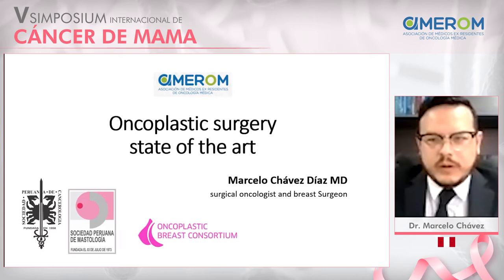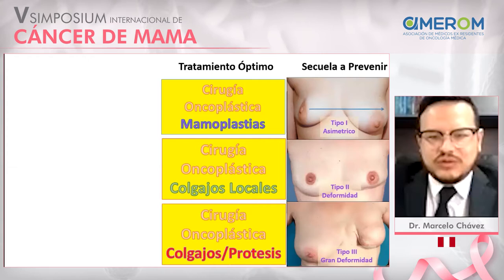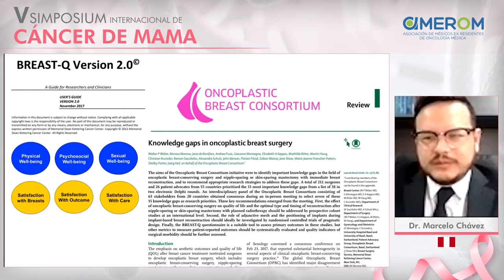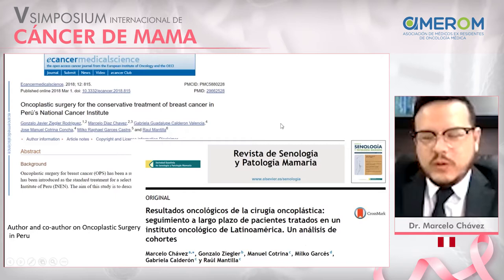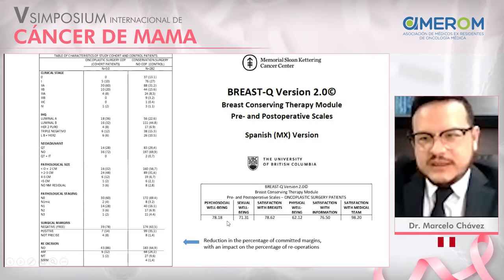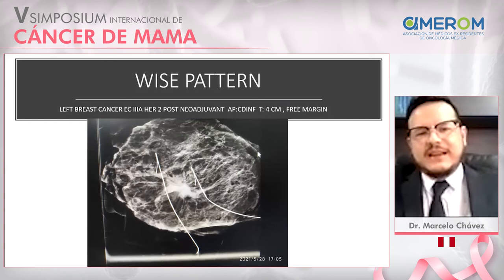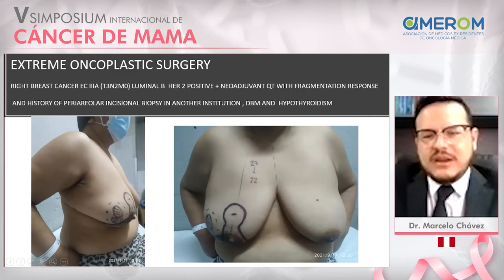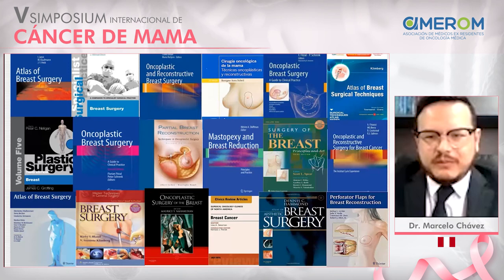Cirugía Oncoplástica 2021- Dr. Marcelo Chavez || Congreso AMERON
Agenda una cita con nuestros especialistas:
📍 Av. Guardia Civil 990, San Isidro - Lima